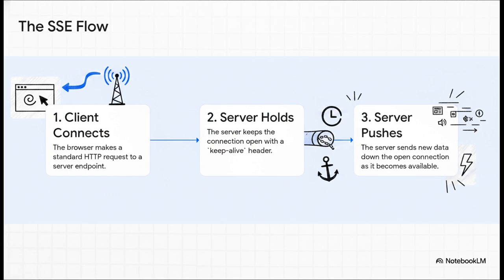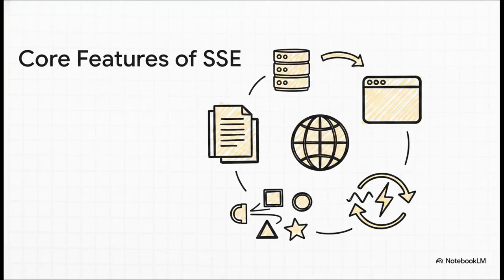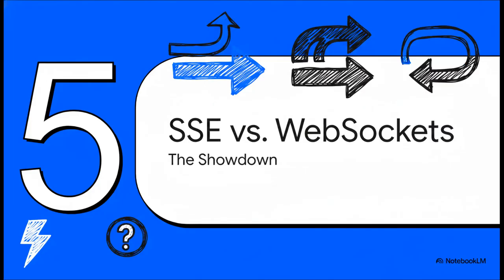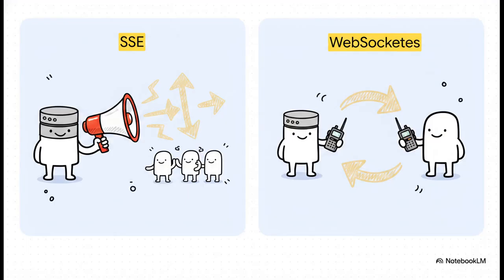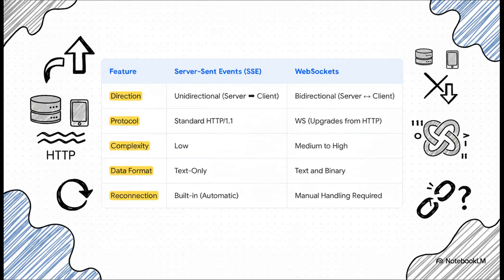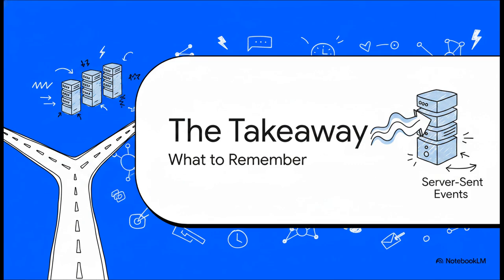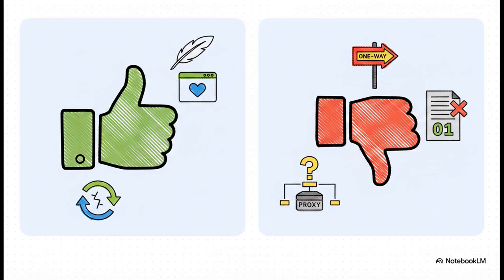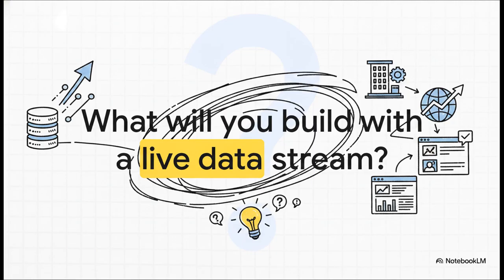What is Server Sent Events (SSE)? A Server Sent Events guide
Server-Sent Events (SSE) is a standard protocol that allows web servers to push real-time updates to clients over a single, long-lived HTTP connection. Unlike WebSockets, which provide bidirectional communication, SSE is unidirectional, meaning data flows exclusively from the server to the client. It is built on standard HTTP/1.1, making it a lightweight and efficient alternative that works well with existing web infrastructure without requiring specialized protocols.

The technology operates by having a client create an EventSource object to request updates, after which the server keeps the connection open and sends data in a specific text/event-stream format. Key features include automatic reconnection handled by the browser if a connection is lost, and the ability for servers to send named events, allowing clients to handle different types of messages uniquely.

SSE is particularly well-suited for scenarios where only the server needs to send data, such as:
 • Real-time notifications and social media updates
 • Live sports scores and stock price tickers
 • Monitoring dashboards and news feeds

While SSE is simpler to implement than WebSockets, it does face some challenges, such as one-way communication limits, lack of native support in older browsers (often requiring polyfills), and potential interference from proxies or firewalls that do not support long-lived connections. For applications requiring two-way interaction, such as chat or multiplayer games, WebSockets remain the preferred choice.